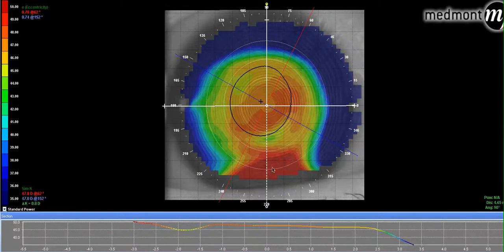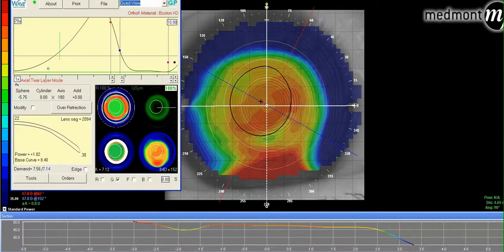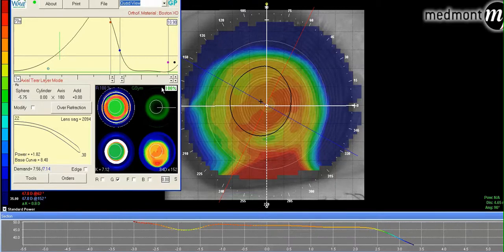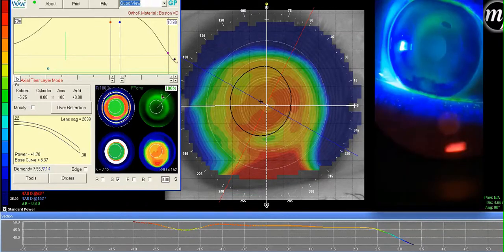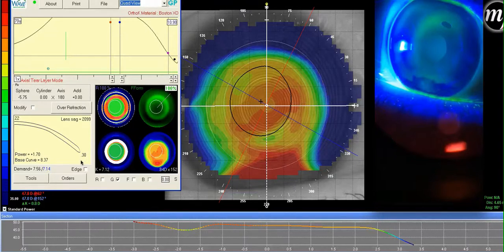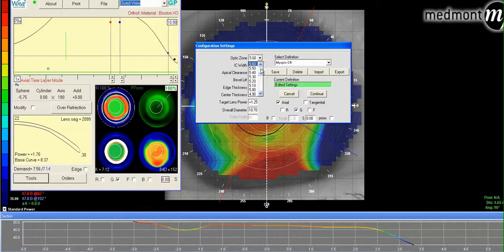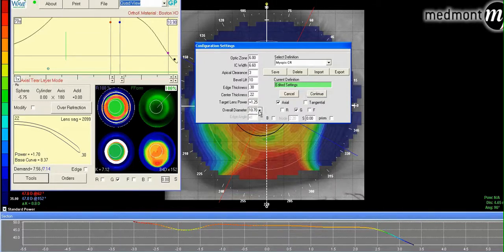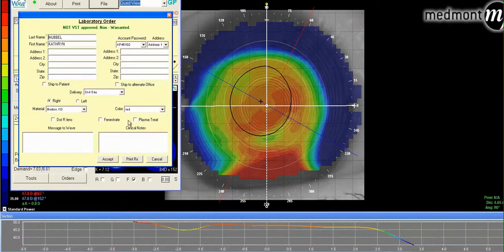Legacy WAVE - Vertically Asymmetric